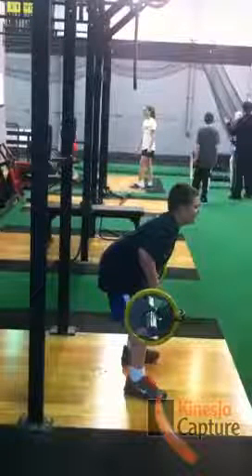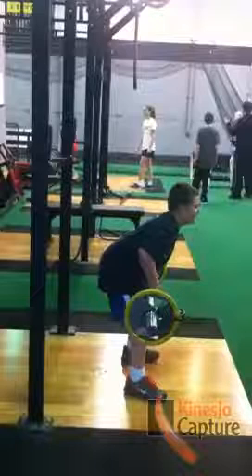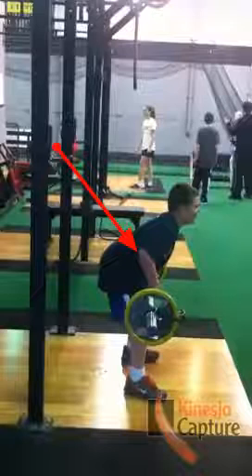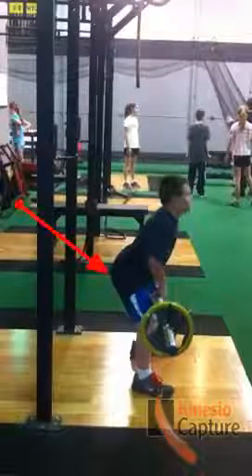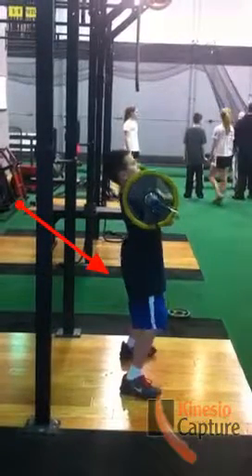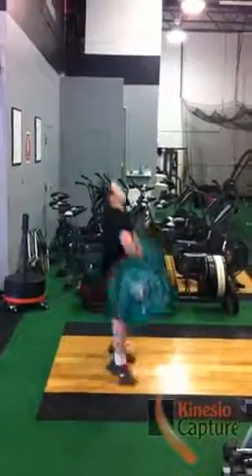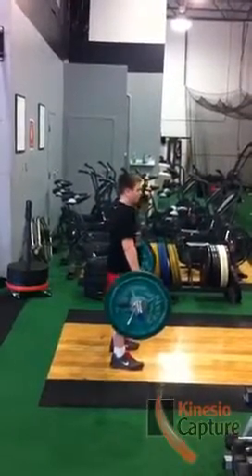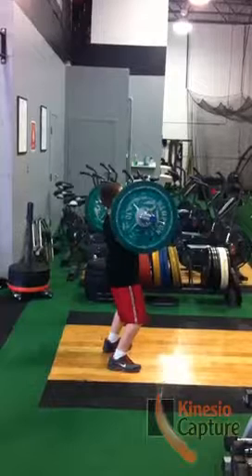Hang Clean Using Kcap Pro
This video shows how Motion Analysis can improve the quality of a lift.